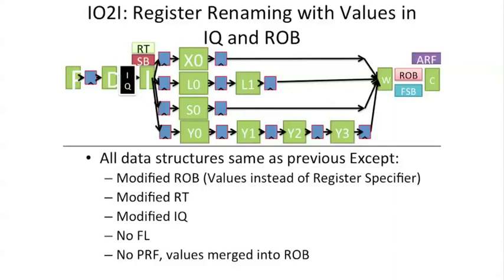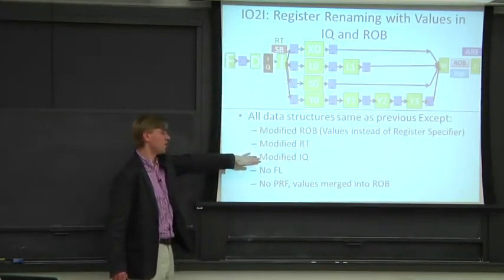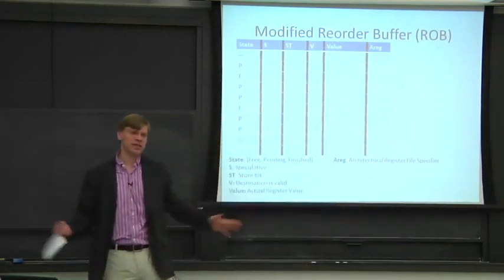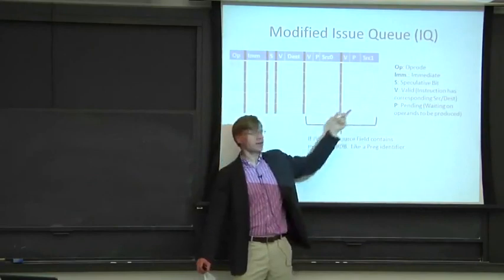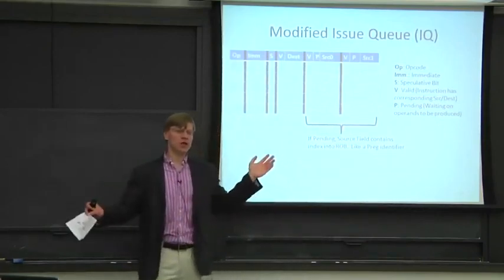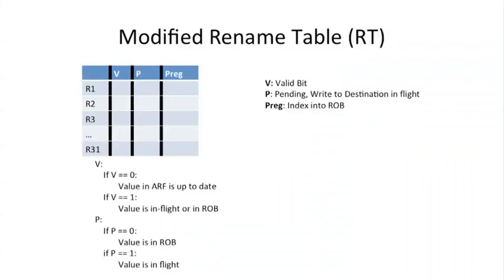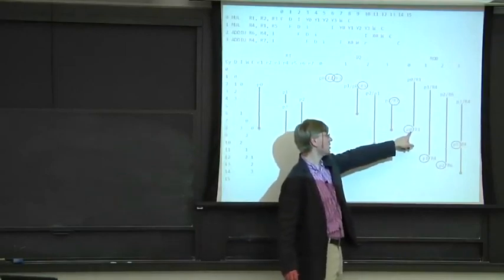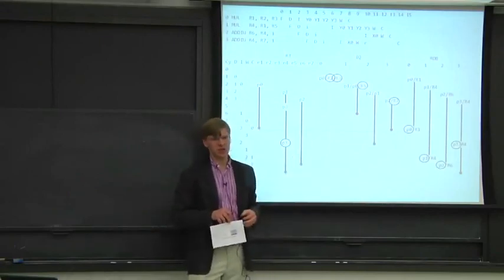Advanced Computer Architecture-